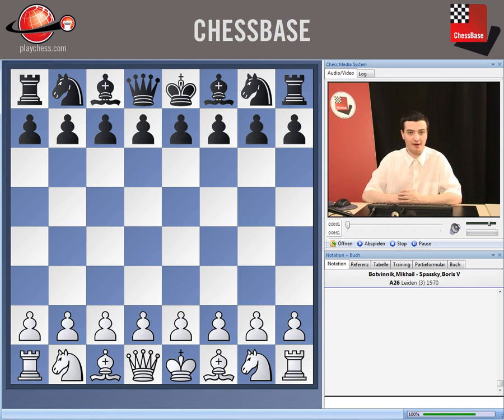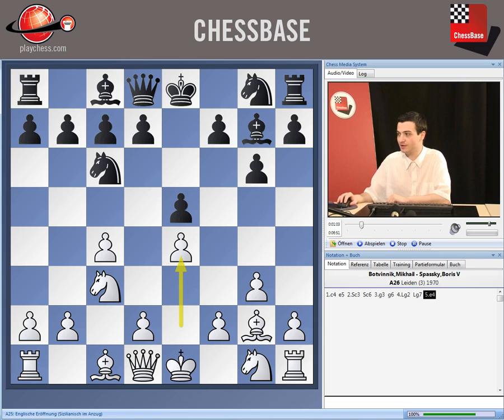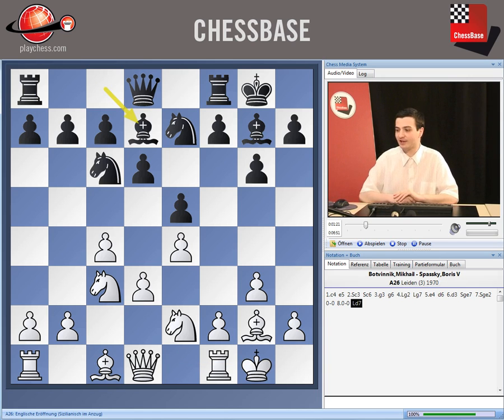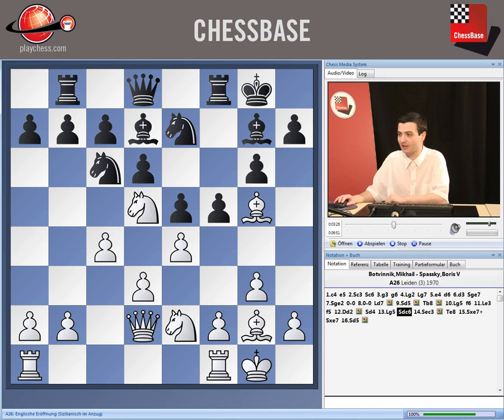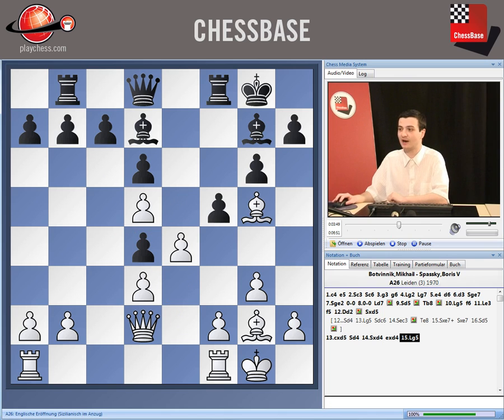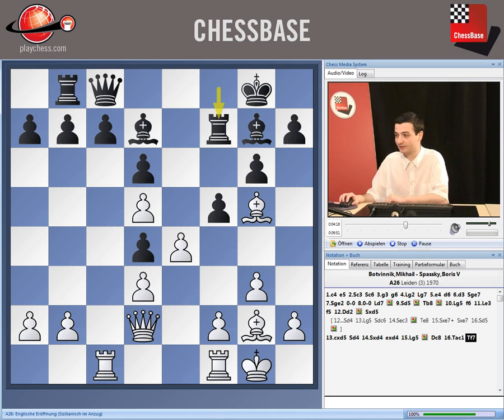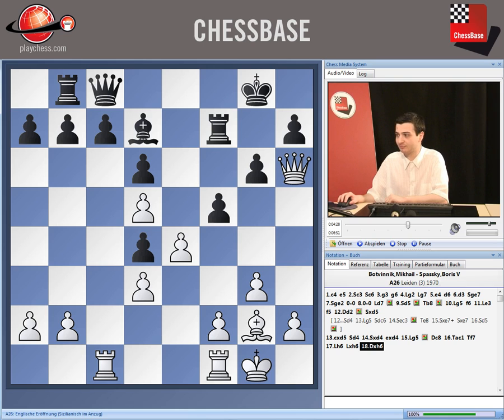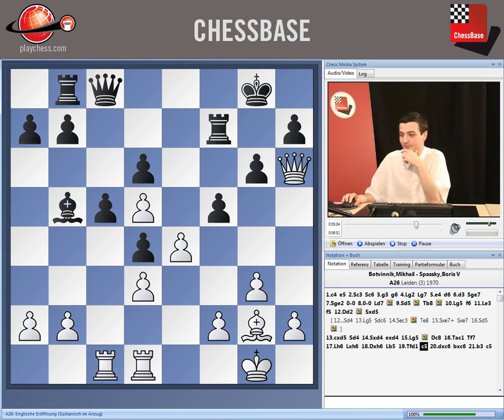Valeri Lilov - The Botvinnik System in the English Opening in 60 Minutes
In this VideoValeri Lilov shows you how to play the Botvinnik System in the English Opening!